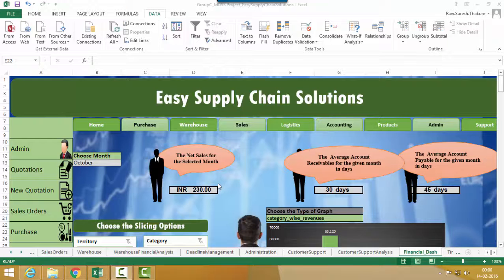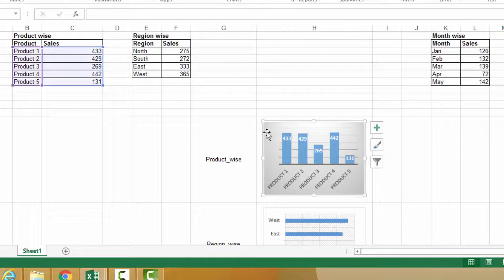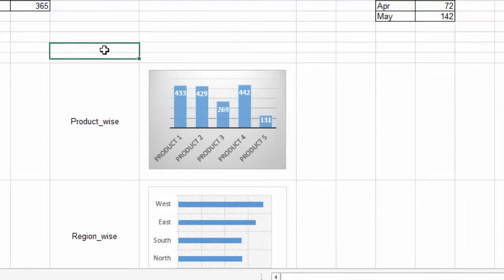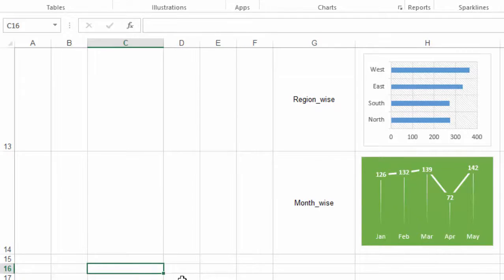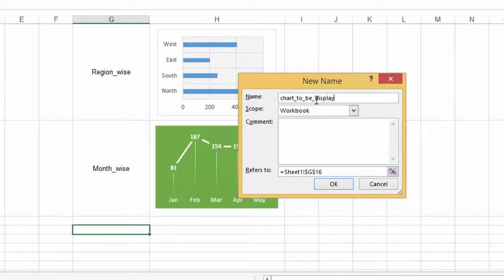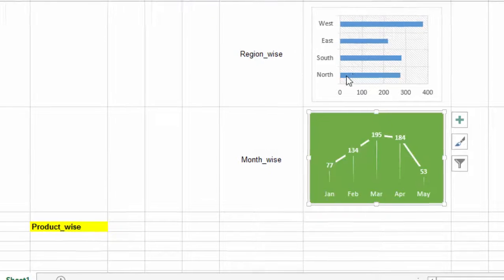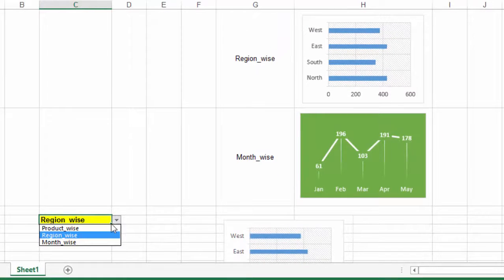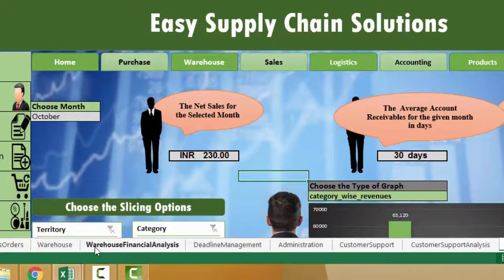Easy Supply Chain Linked Picture